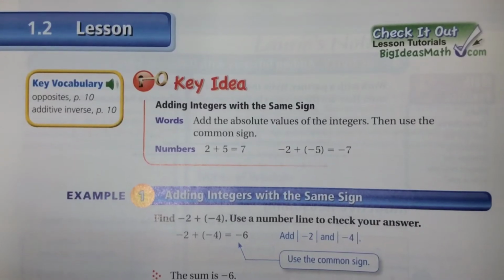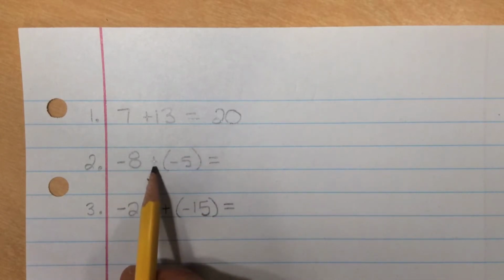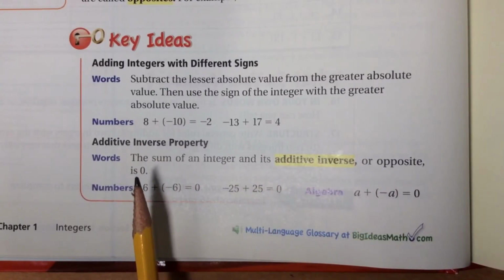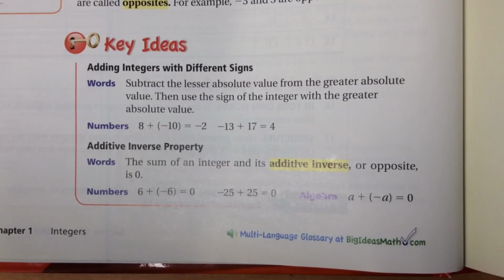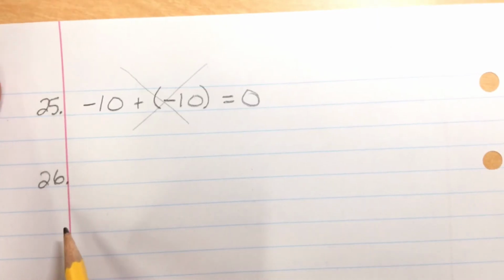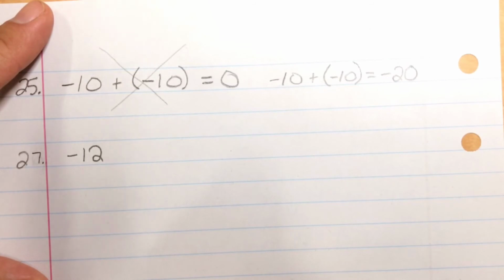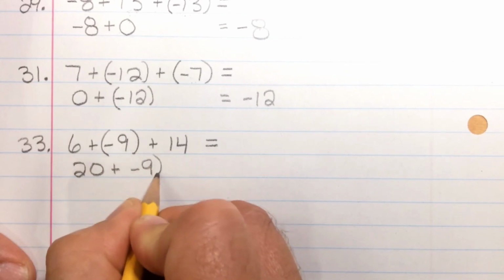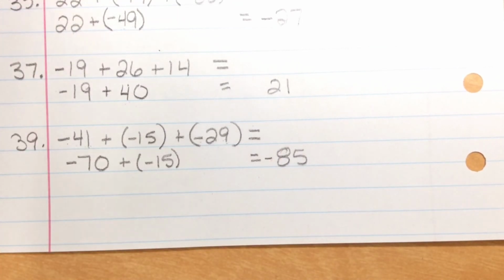Lesson 1.2 (Parts 1 and 2)